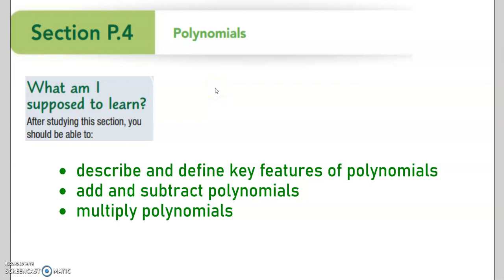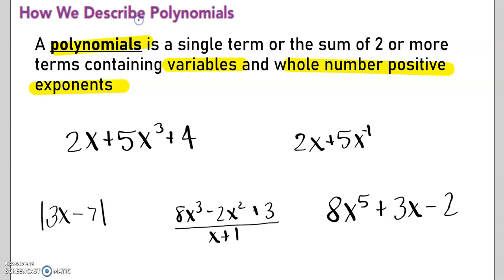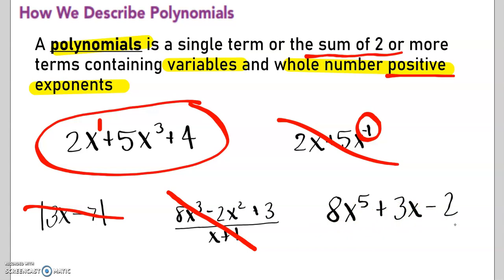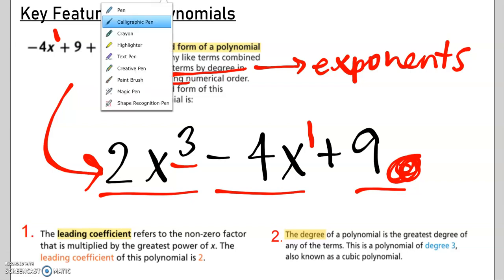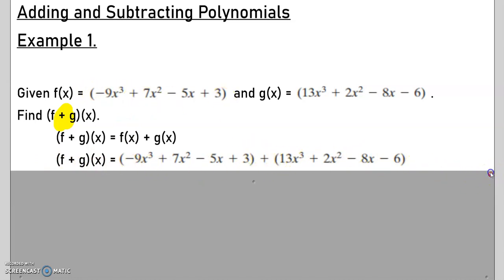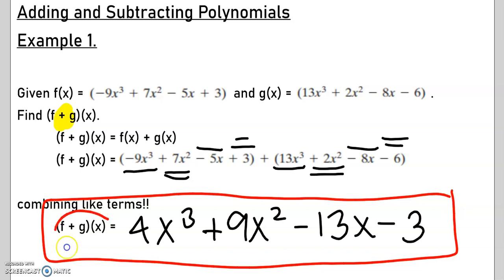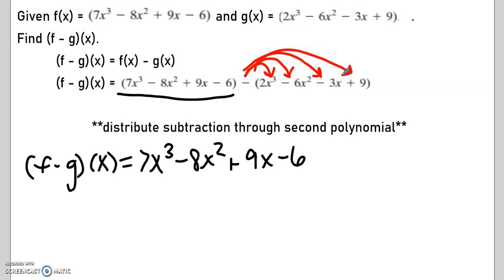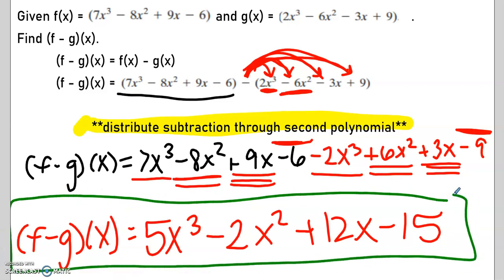P.4 Polynomials Part 1